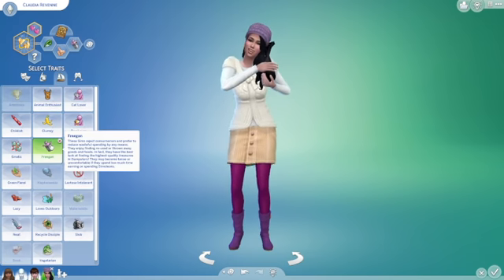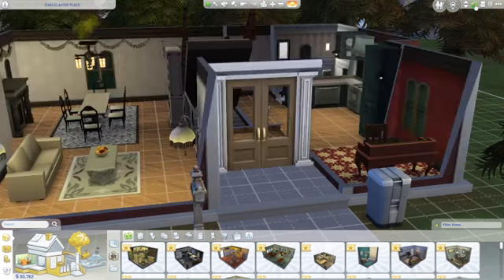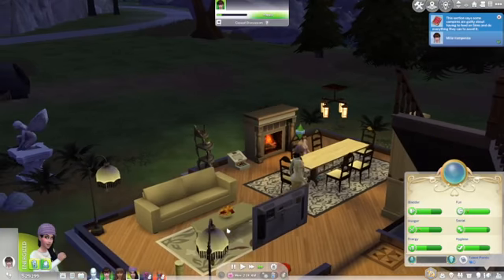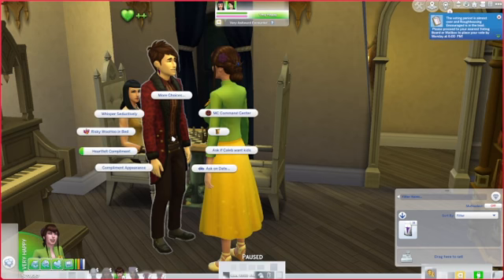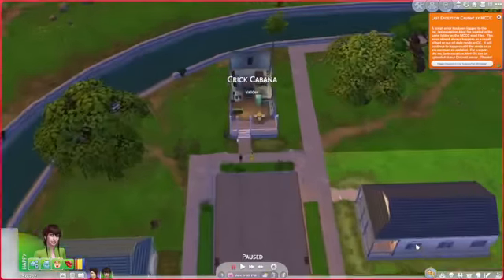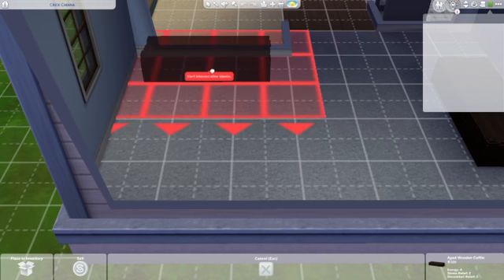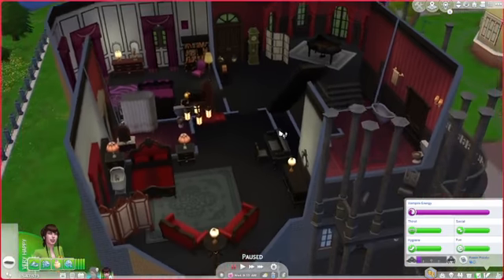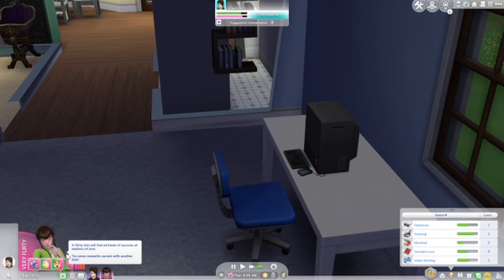( mature )Sims 4, toontown and possible maple story? Lets chill and have some fun!!1